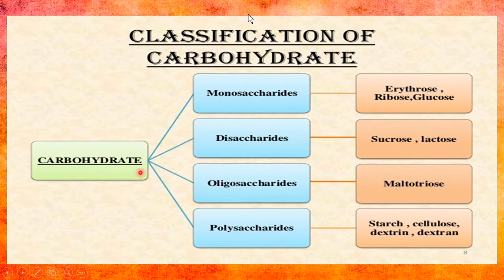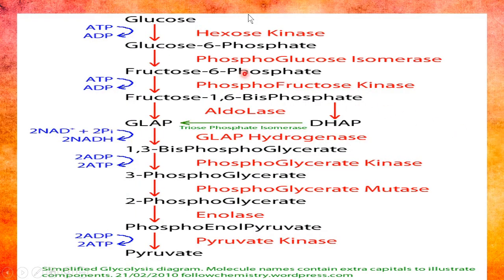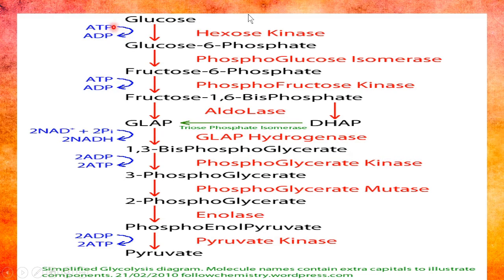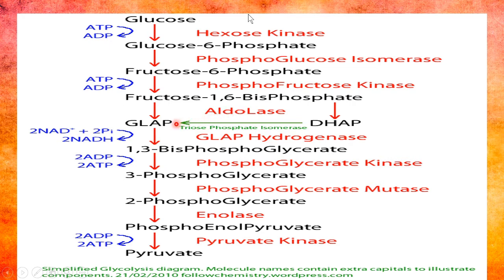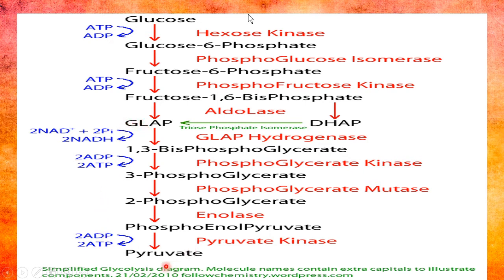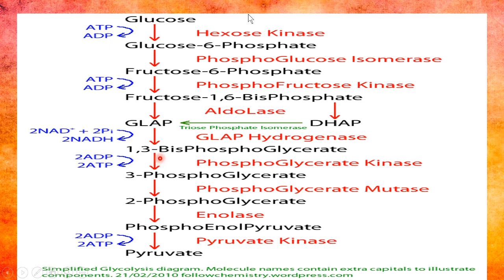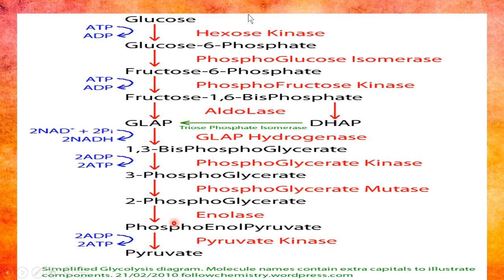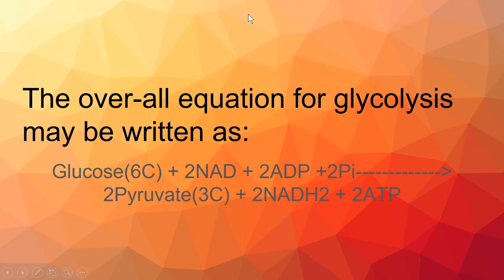GLYCOLYSIS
BSc 2nd year, Semester 1 , Paper II  By Dr. Kiran Ramrao Borkar